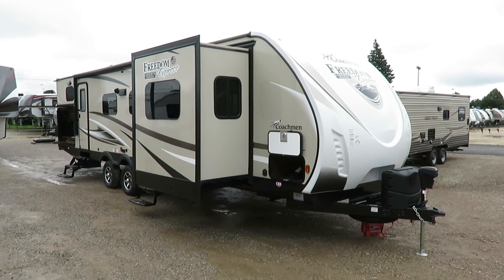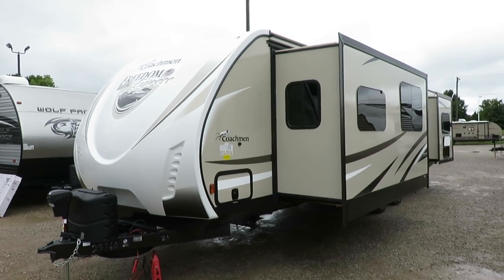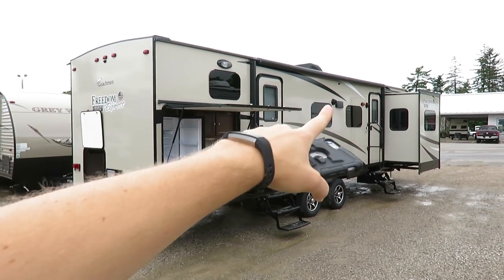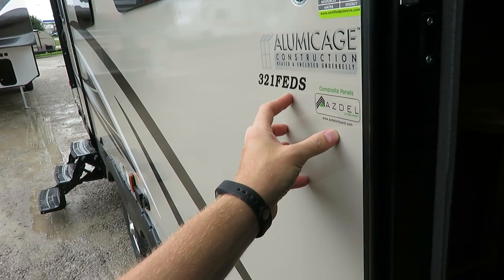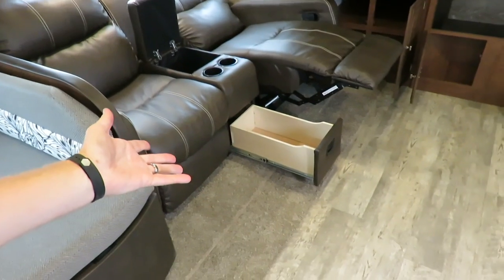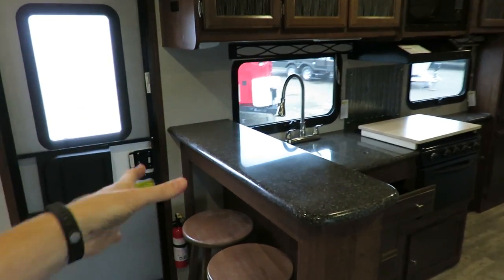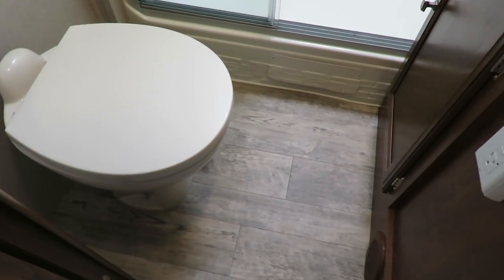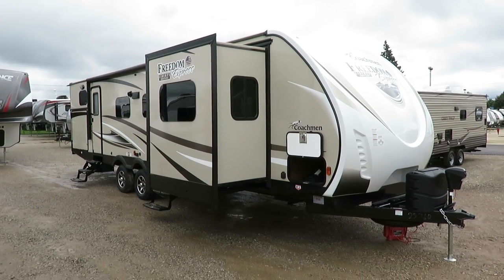(SOLD) 2017 Coachmen Freedom Express 321FEDS Front Entertainment Ultra Lite Travel Trailer